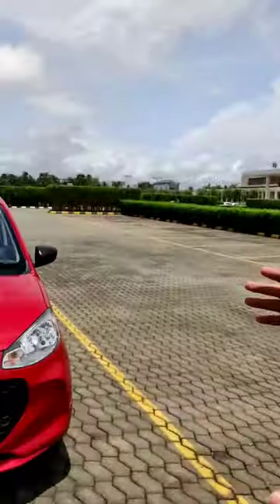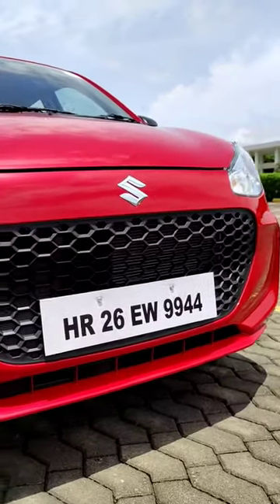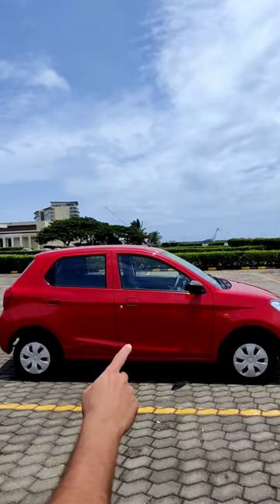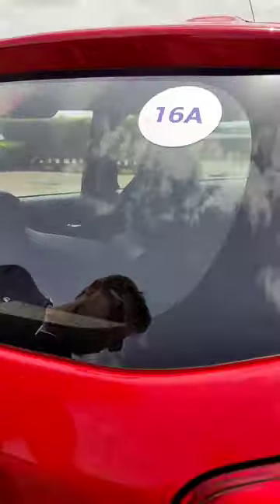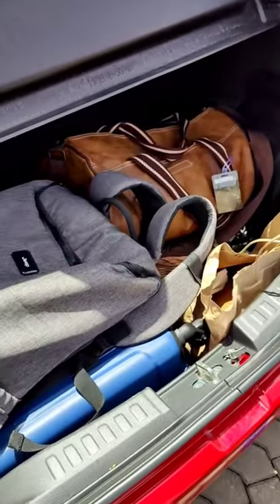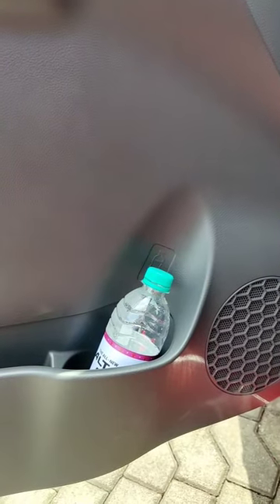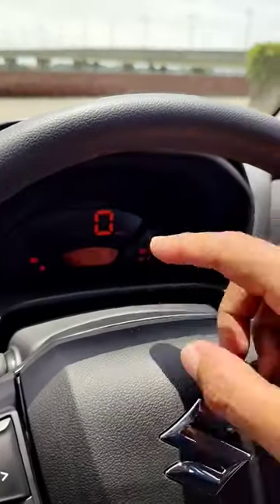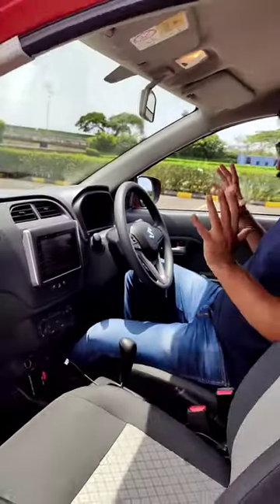How's the new Alto K10 better than the Alto 800!